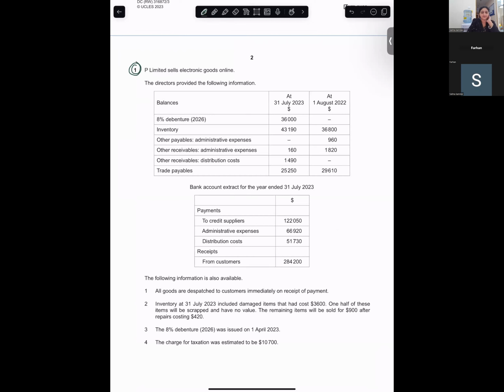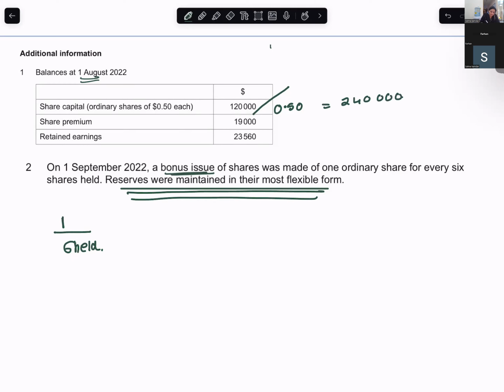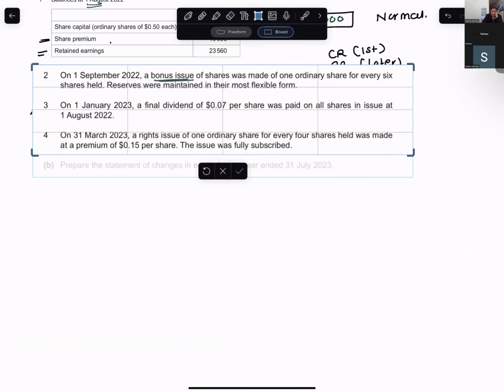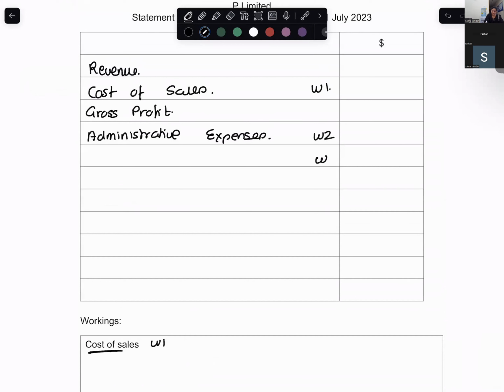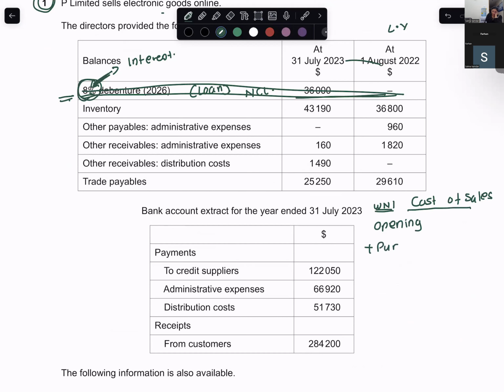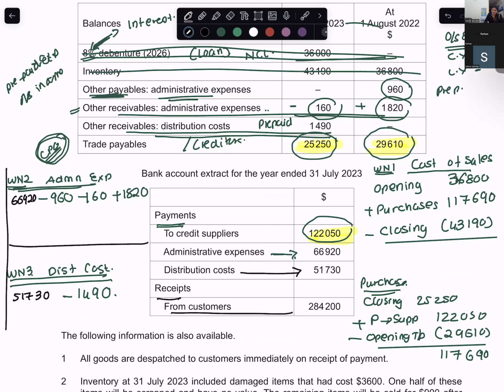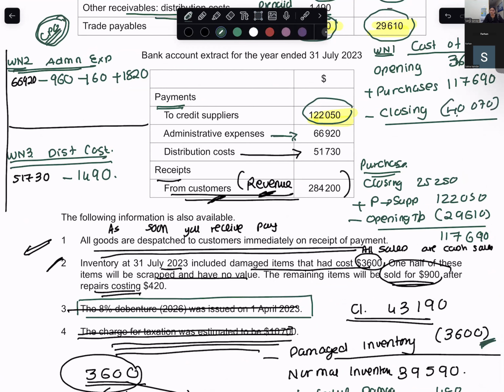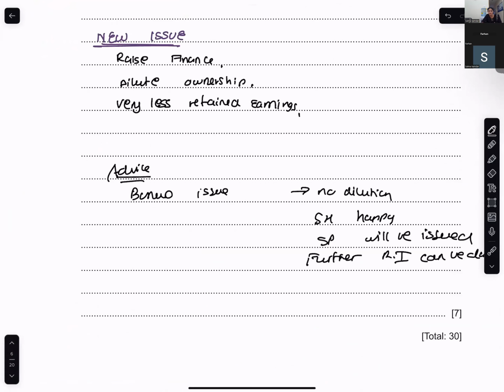9706/22/O/N/23 P Limited sells electronic goods. Question 1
Limited Company income Statement with Statement of Changes in Equity